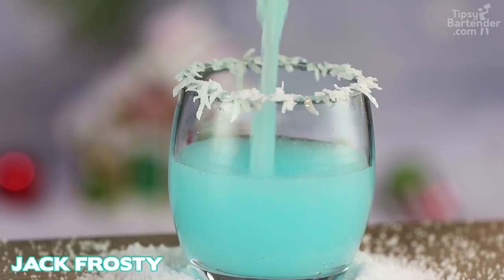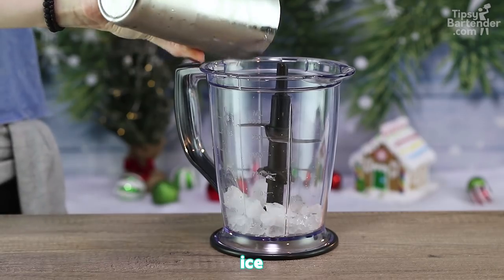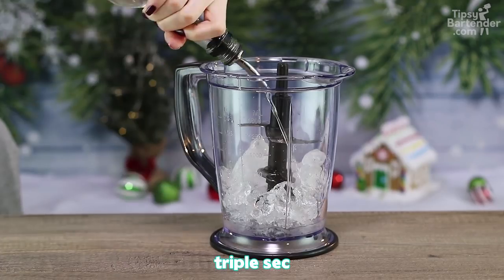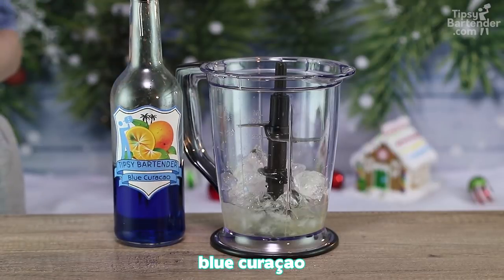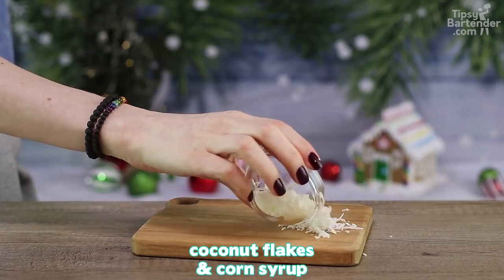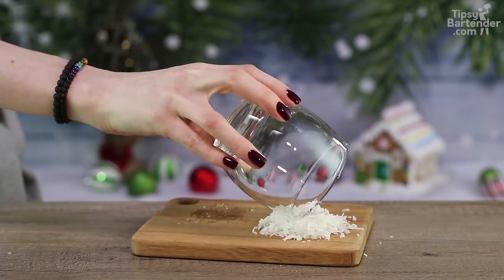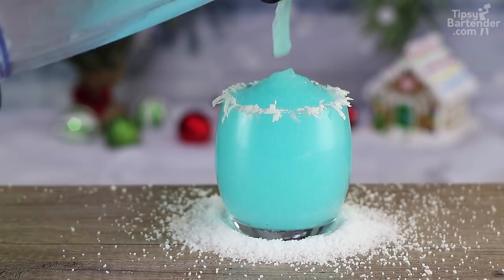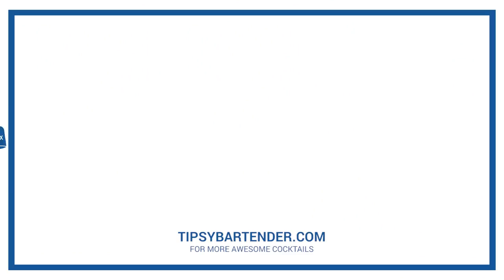Jack Frosty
The real Jack Frost. Fun, blue and rimmed with coconut.